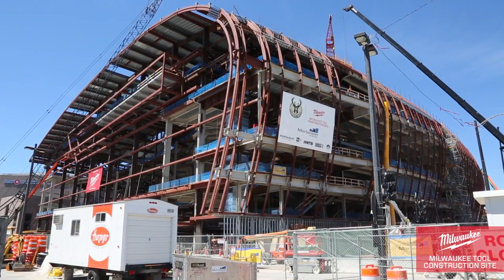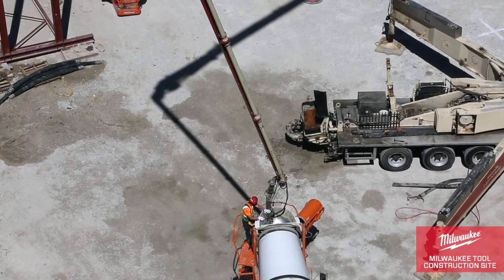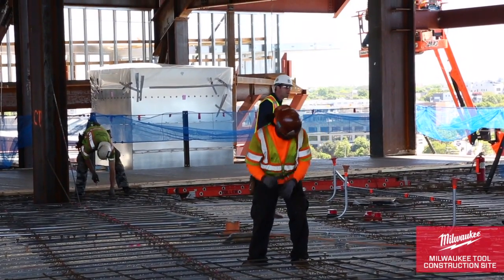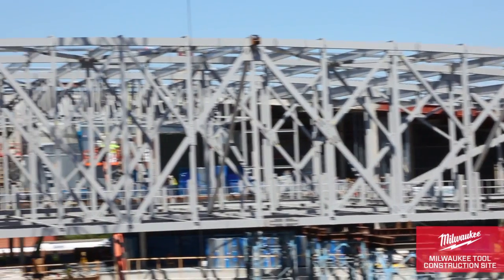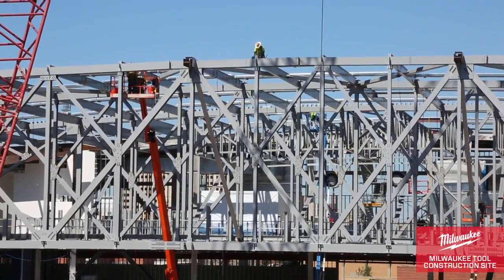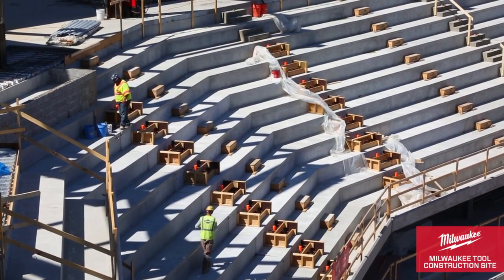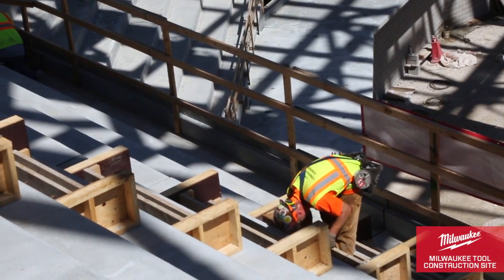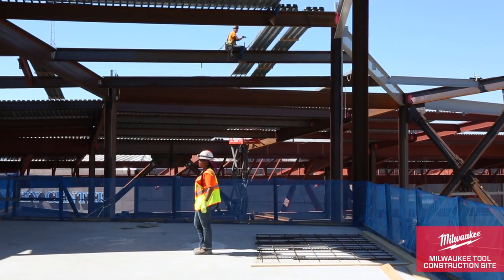Milwaukee Tool Construction Site Update | 6.8.17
The latest construction update on the Wisconsin Entertainment & Sports Center from the Milwaukee Tool Construction Site.